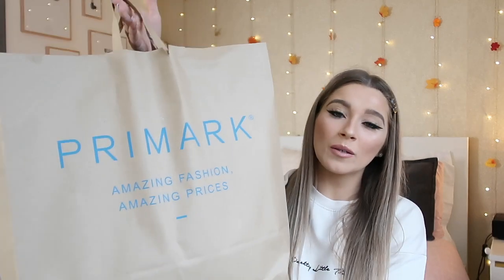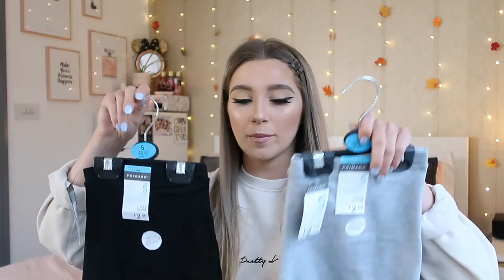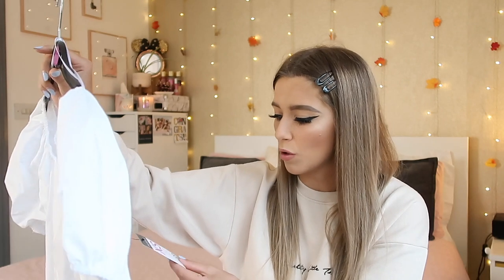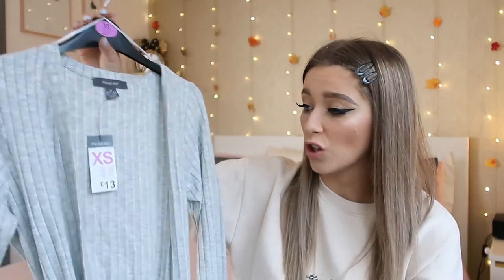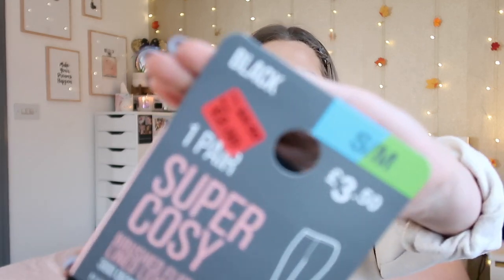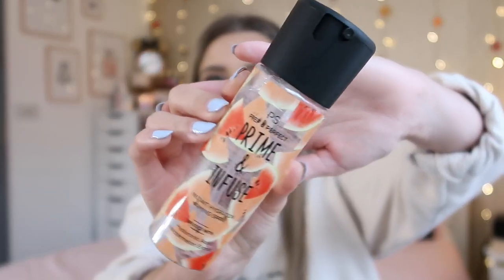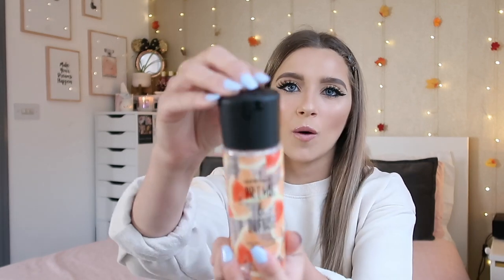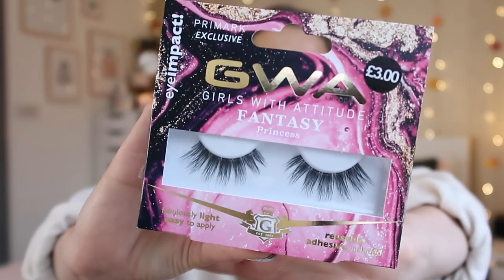PRIMARK HAUL *JULY* 2020🤍💫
Hey everyone today's video I've brought you ANOTHER primark haul... yes I went back, I just couldn't help myself!😅 This haul is a little smaller then my usual as I didn't want to go crazy but I know you all like watching these videos so I thought why not show you the other things I picked up💓

I hope you all enjoy and are staying safe!

EQUIPTMENT:
♡-Canon EOS 750D (big camera)
♡-Canon Powershot G7 X markii (vlog camera)
♡-Rode microphone
♡-Velbon tripod
♡-Abeststudio 2x135W soft box lights

Thank you so much for taking time to watch this video, it means the world!

Lots of love Ellie x